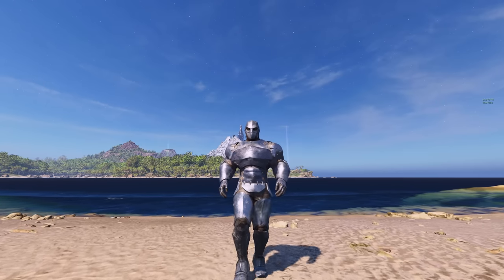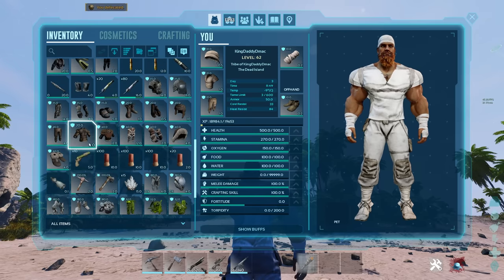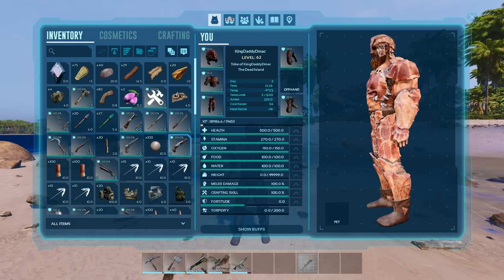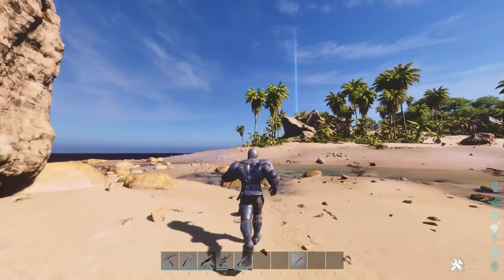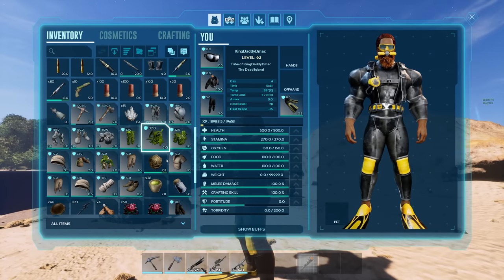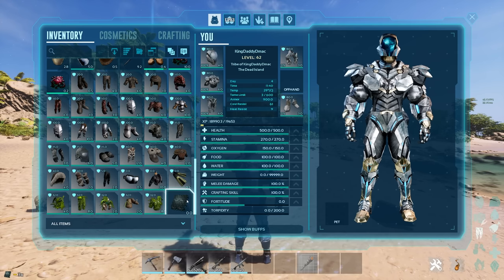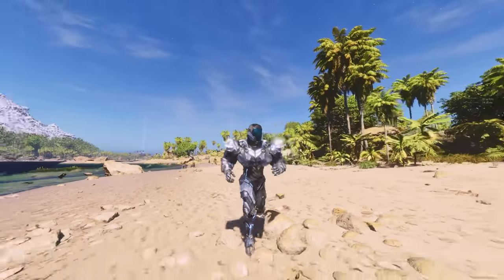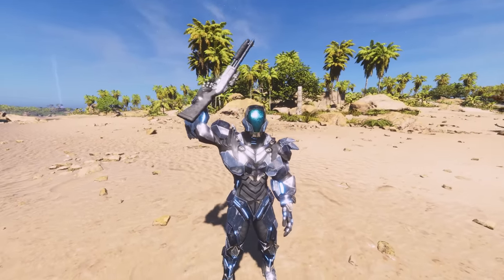ARK Survival Ascended ASA Armor & Settings Gameplay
Ark: Survival Ascended Gameplay ASA Armor & Settings! This is the First Gameplay of Ark Survival Ascended

FEATURES

Thorough Quality of Life revamps in every area: redesigned User Interfaces, dynamic navigation for intelligent creature pathfinding, Wild Babies, Photo Mode, new Camera systems, new Map system, Tracking System, new Structures and Items, new Creatures, and much more.

Cross-Platform Modding: Download & play new custom content created by players, including new maps, creatures, items, and game modes, through a dedicated new Mod-bowser directly within the game! Enjoy an endless stream of new ARK content as the creativity and talent of the community is fully unleashed for the first time ever across gaming platforms!

Cross-Platform Multiplayer: form your online tribe across different gaming platforms as you work together to survive and thrive on the ARK!

Supports public online multiplayer for up to 70 players, private-session multiplayer for up to 8 players, and local split-screen for 2 players.